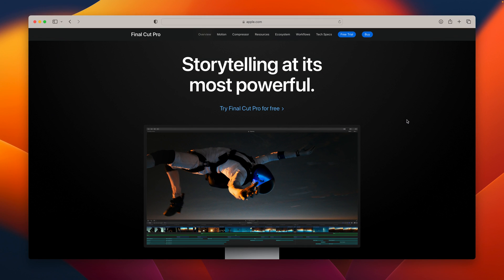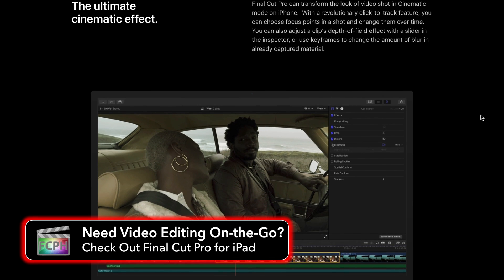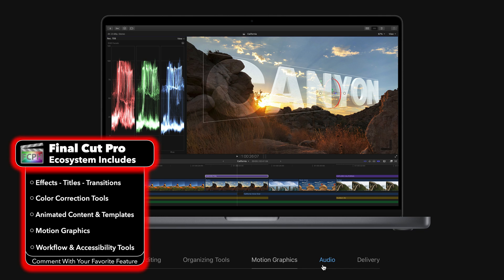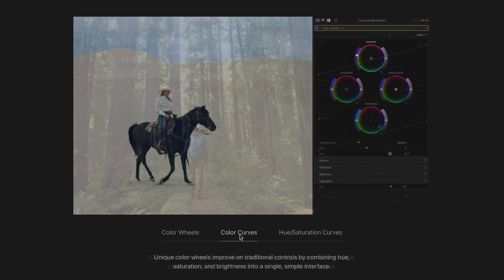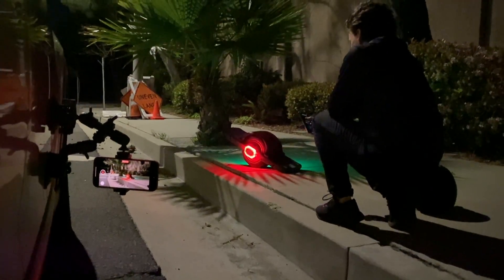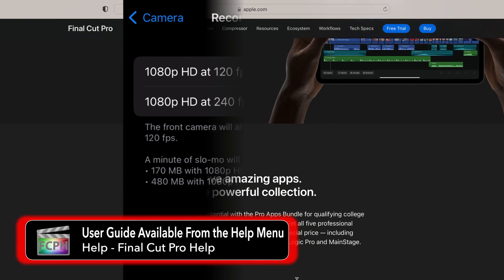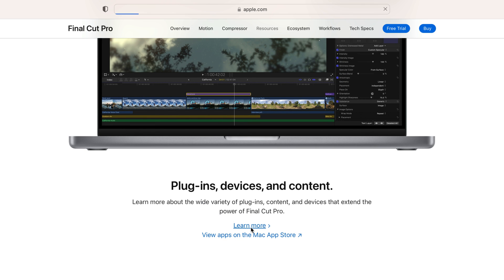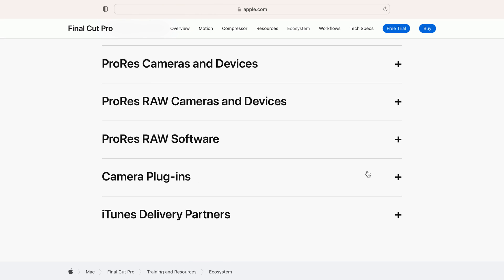Final Cut Pro Video Editing Course for Beginners | Learn Video Editing with Jared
Join Jared Ewing, a seasoned video editing instructor with over two decades of experience, in this comprehensive Final Cut Pro video training series. Whether you're new to video editing or looking to upskill, this course covers everything you need to know to get started with Final Cut Pro. In this first video, Jared explains why Final Cut Pro is an excellent choice for video editing and how to prepare for the course. You'll also learn how to access the necessary content to follow along, including the camera settings for video shot with an iPhone. Follow the links provided for additional videos and check out AnAwesomeGuide.com/LearnFinalCut/ for even more detailed instruction. Get ready to dive into importing, organizing, and editing content, adding effects, color grading, and audio mixing, and sharing your finished product.

Reach out through AnAwesomeGuide.com/support/ or the comments section if you have any questions. Don't miss the next video in this series, where Jared will cover setting up your computer, creating a backup plan, and understanding where Final Cut stores your video files.

00:00 - Welcome
00:33 - What Is Final Cut Pro?
01:09 - What You Will Learn
01:52 - Shooting Video With An iPhone
02:21 - Additional Resources